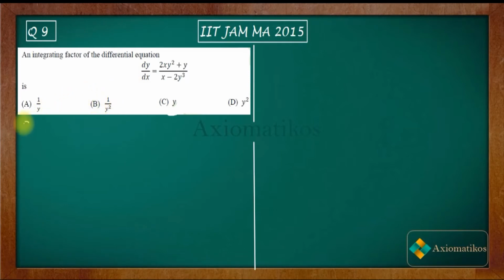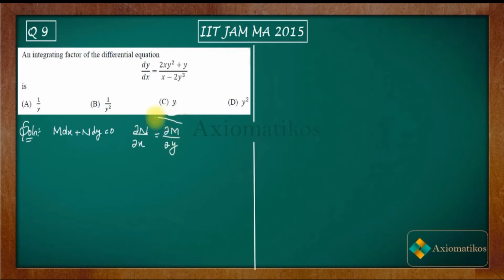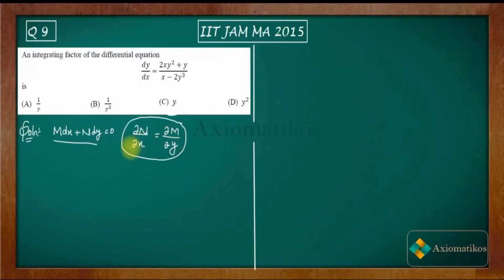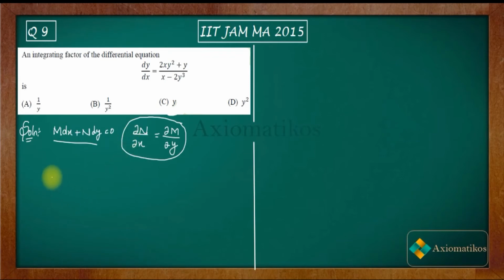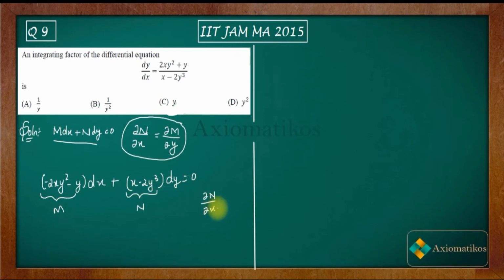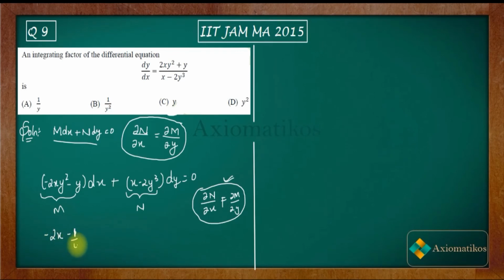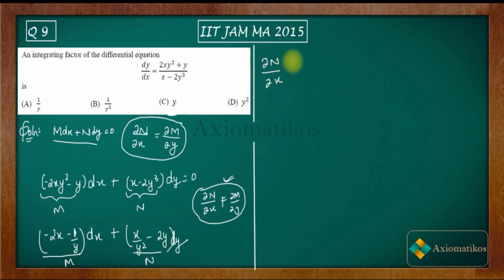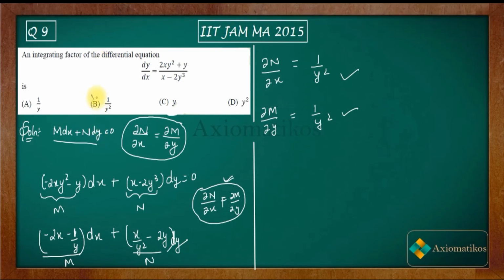IIT JAM 2015 Mathematics Solution | Question 9 | Differential Equation | Integrating Factor | O.D.E.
IIT JAM MA 2015 Solution Series
Question 9
Differential Equation

Question Paper
2021, 2020, June 2018 and 2017